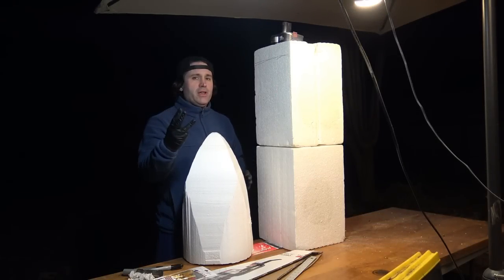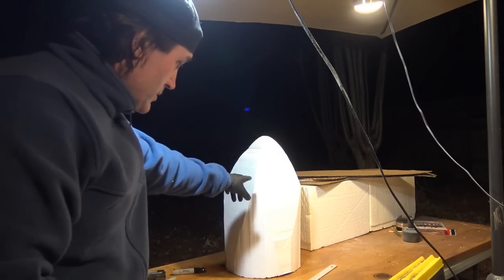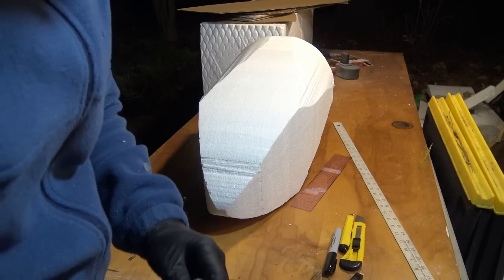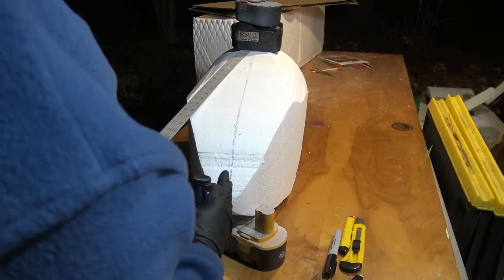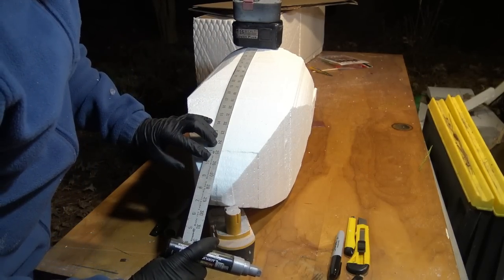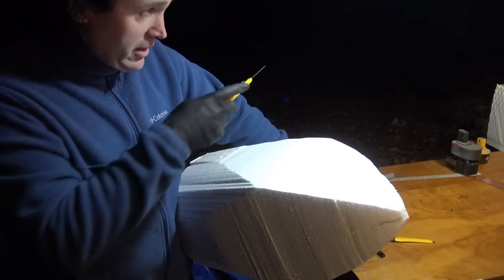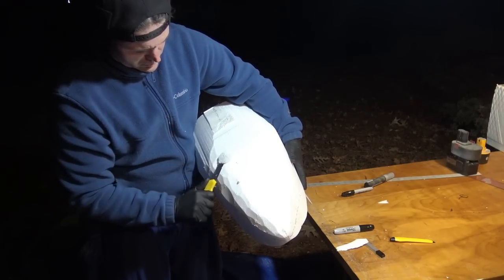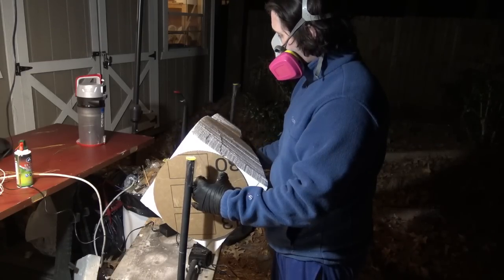Emirates 777-9X RC Airplane Airliner Build Part-3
Hi RC Airliner fans! Chris Aka DemonDriver here! and I wanted to share My new 13 foot long Emirates Boeing 777-9X Build Part-3
In this video I show you how I Begin pre-cutting the Styrofoam Nose sections for my 3 777X's before I begin sanding and shaping the nose & tail sections.

The Dimensions of my new 777-9X is:
13 Foot Long Fuse 156 Inches
Wingspan is 11.50 Feet 138 Inches
fuse width is 12.50 inches
Powered by 2 120mm EDF fan units
with 2 150 Amp ESC's
with 2 6-8 Cell Lipos 22-29 Volt lipos.
Part-3 will be in Jan 2018